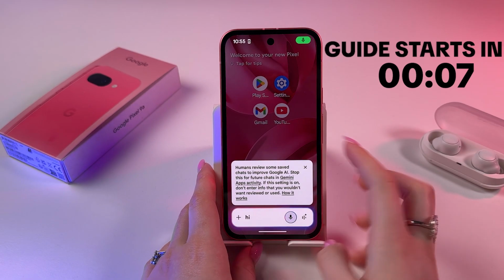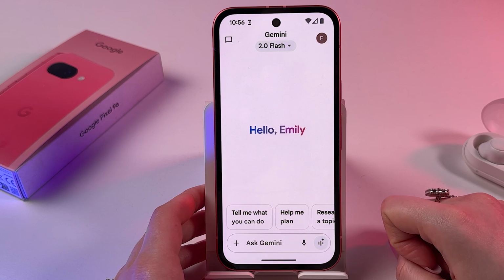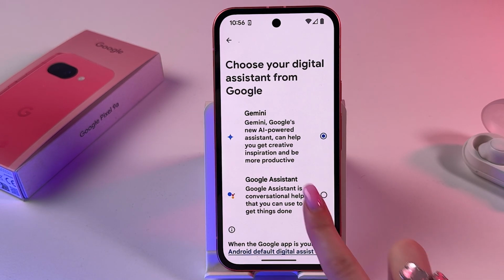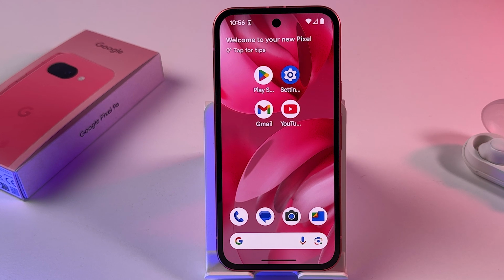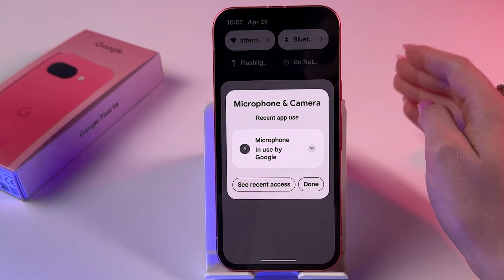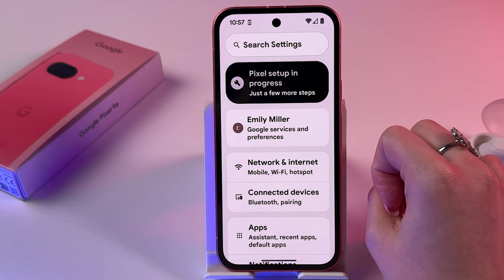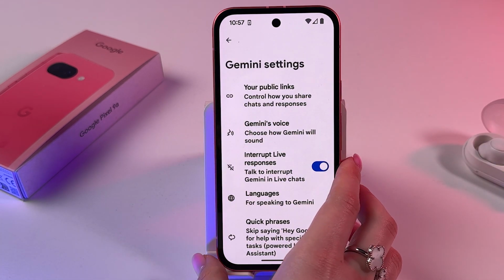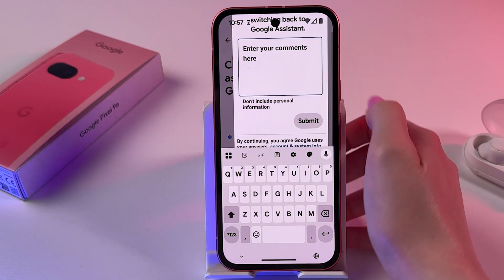Switching between Gemini and Google Assistant on Your Google Pixel 9a - Step-by-Step Guide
Discover the simplest ways to toggle between Gemini and Google Assistant on your Google Pixel 9a! In this video, I'll walk you through detailed steps on how to efficiently switch your digital assistant using both the control panel in Gemini and the settings menu on your device. Whether you're new to Google Pixel or looking to enhance your user experience, this guide is tailored for you. Make sure you watch till the end for some handy tips that will elevate your daily tech interactions!

This video also covers the following topics:
Switching to Google Assistant on Google Pixel 9a
How to Toggle Digital Assistants in Google Pixel 9a
Google Pixel 9a: Transitioning Between Gemini and Google Assistant